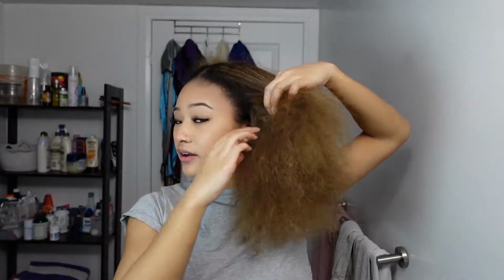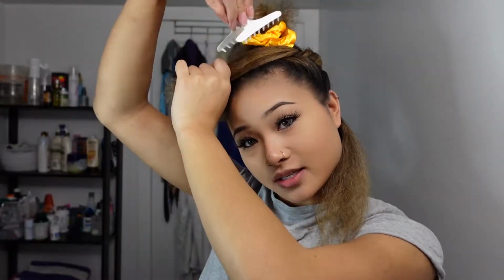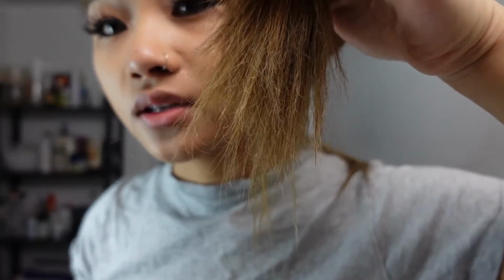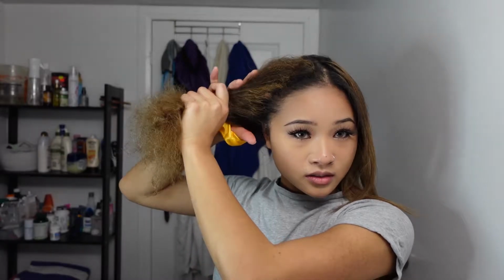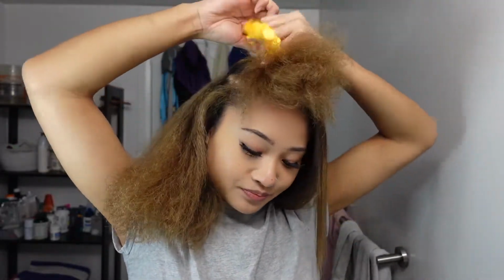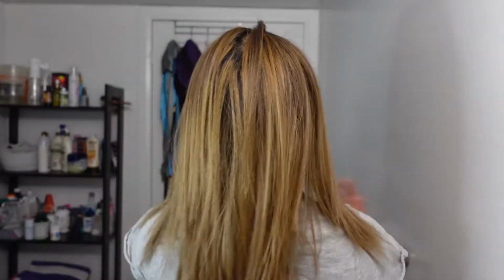Curly to Straight - Straightening Natural/Dyed Hair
This is how I straighten my 3b/3c hair!

B U Y  O U R  I T E M S

RECORDING/EDITING GEAR
Camera Sony zv-1
Laptop Dell XPS
Camera Batteries (3 pack)
Wireless Keyboard
Mini Tripod
Smart Lights
USB hub
Office Chair

Round Bristle Brush

intro -  REESE'S PIECES (OFFICIAL AUDIO) // VIBEBYMELO & TRAVIS THICKLE
outro - Sunday (Dreamland Remix) // Vibebymelo